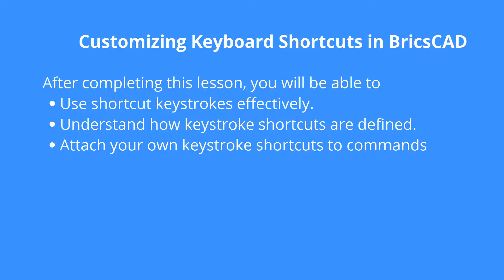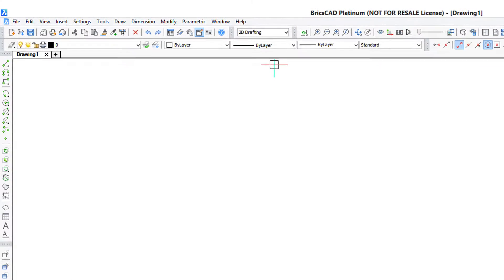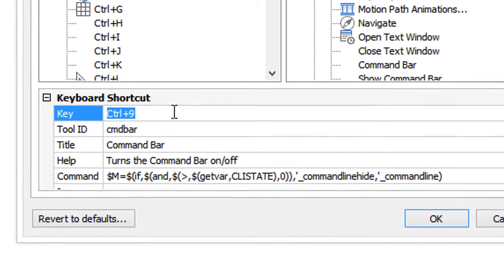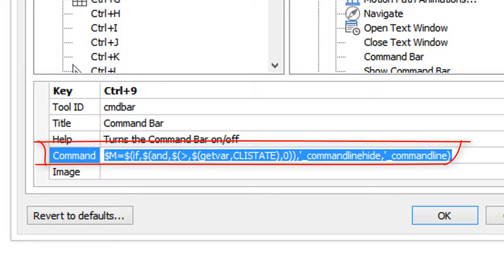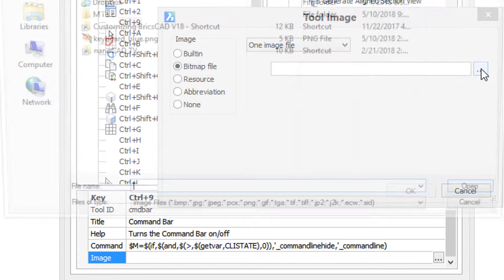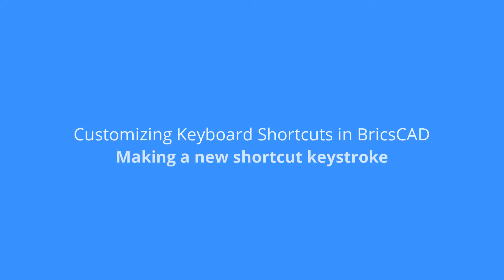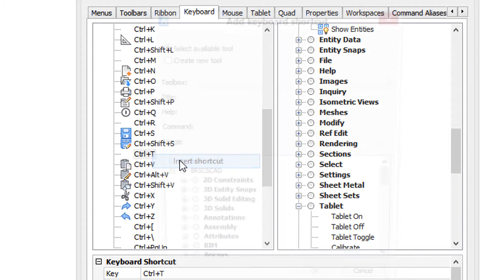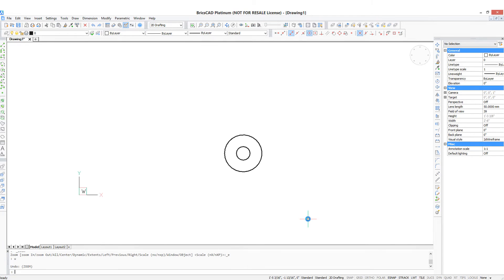Shortcut Keys - BricsCAD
Customizing Keyboard Shortcuts in BricsCAD. Ctrl keys let you change the state of BricsCAD during commands. (In MacOS, these are Cmd keys.) You can use the keyboard shortcuts provided by BricsCAD, and make your own.

After completing this video, you will be able to:
⦁ Use shortcut keystrokes effectively.
⦁ Understand how keystroke shortcuts are defined.
⦁ Attach your own keystroke shortcuts to commands